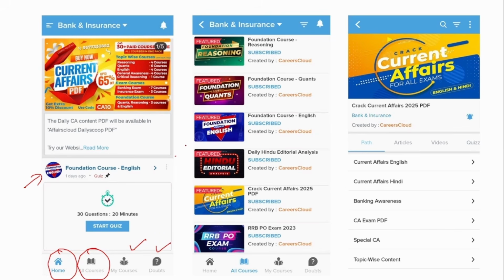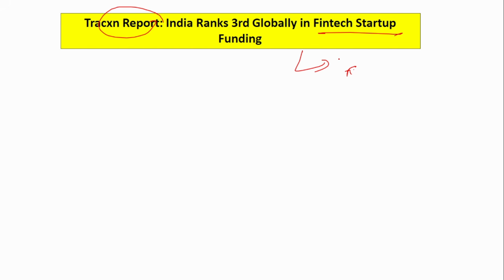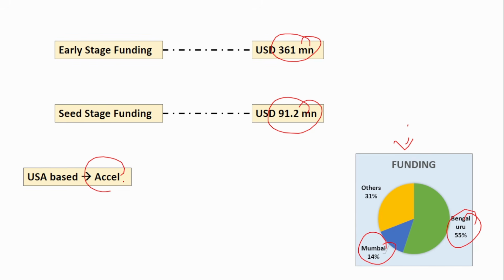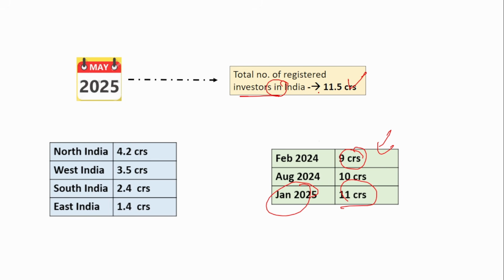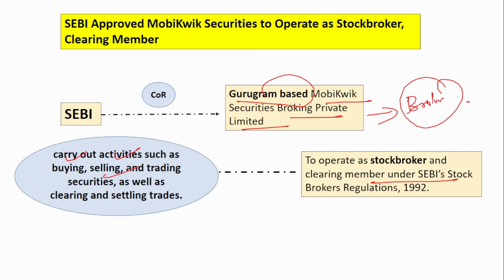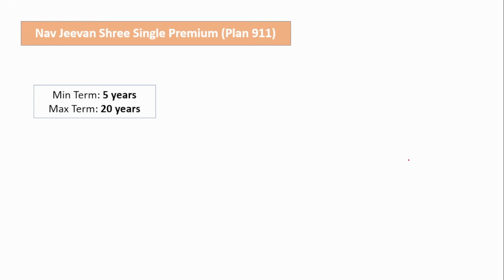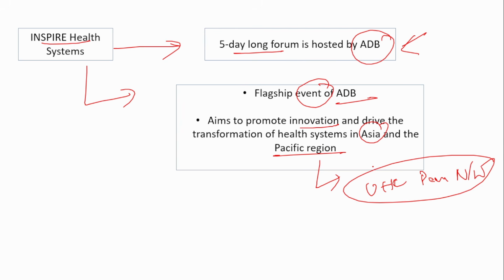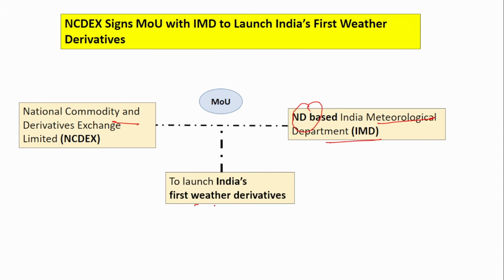Weekly Banking Awareness | July 2025 - 2nd Week | Current Affairs | RBI Grade B | Bank PO Exams